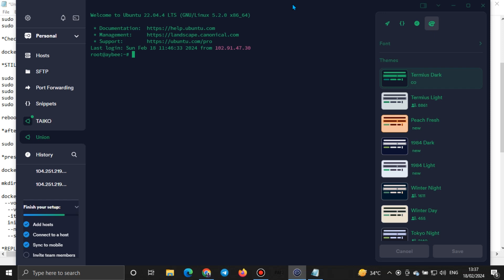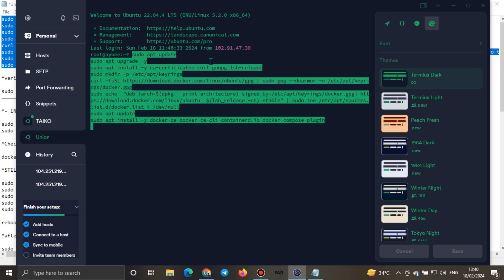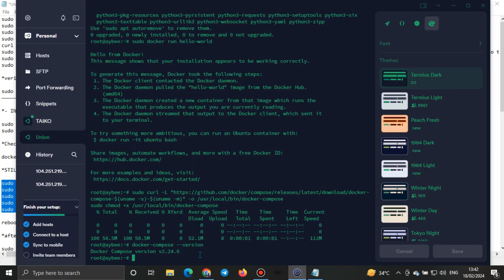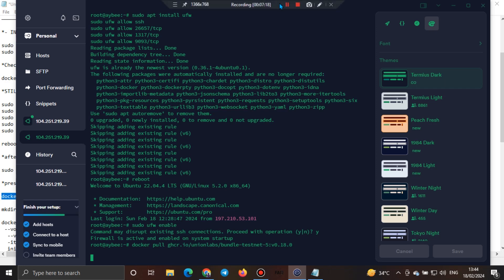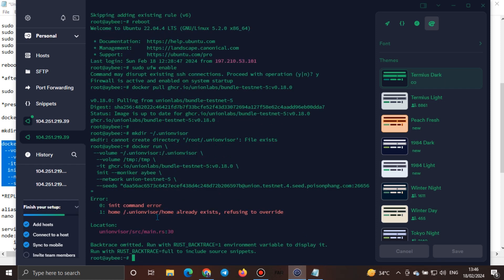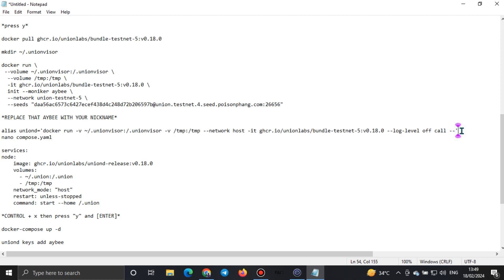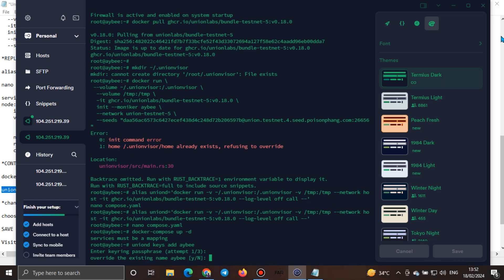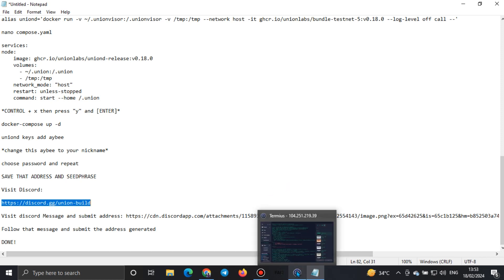HOW TO REGISTER $UNION VALIDATOR ROLE AND POSITION FOR AIRDROP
$Union is a project also running on COSMOS which is yet to go live and i believe if you have subscribed to my channel and turned on notification then you are lucky to be among the early birds to join Union-Build.

Below medium link contains the binary codes for running the node.